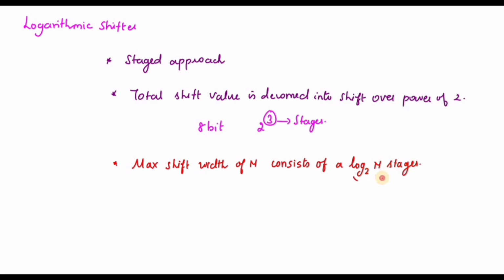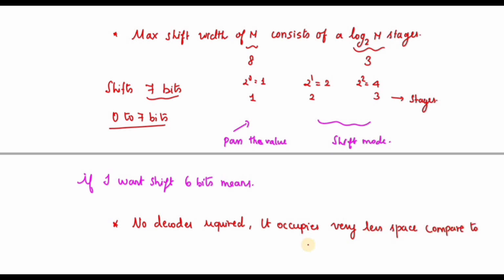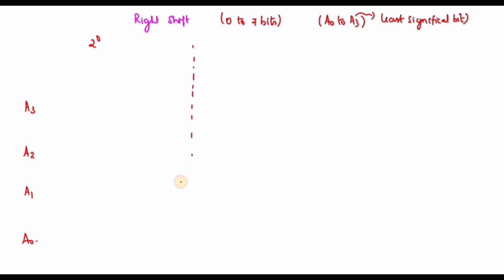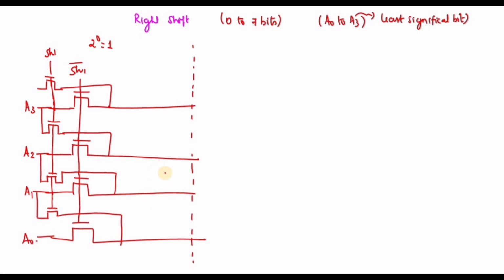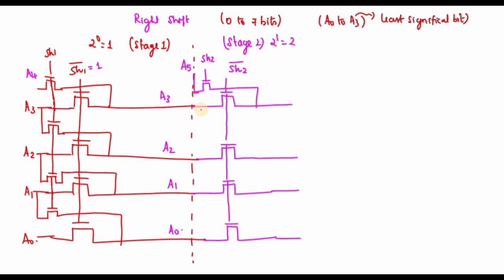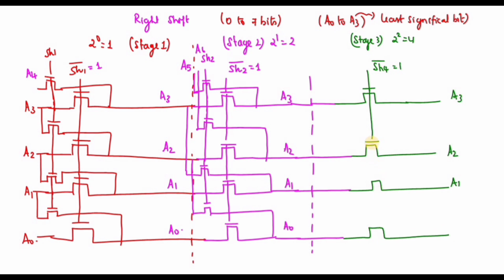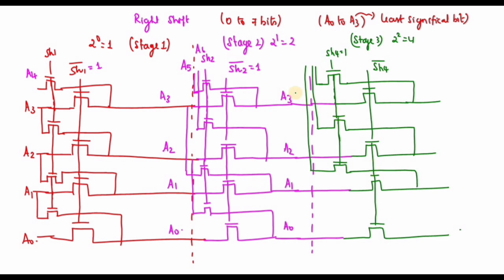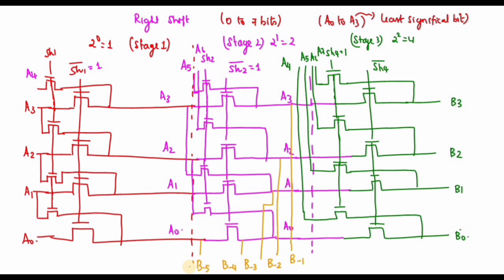Logarithmic shifter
In this design B-5 and B -6 must be interchanged